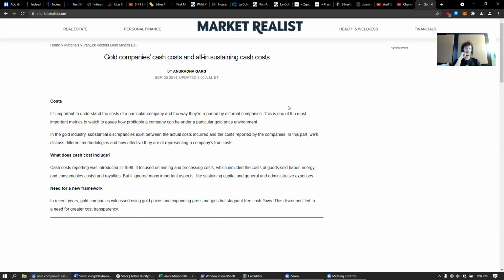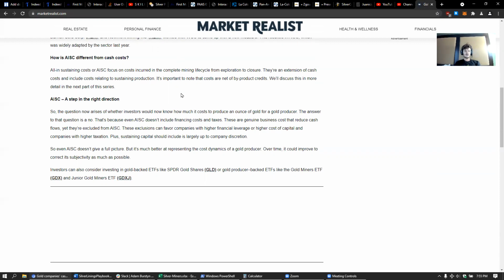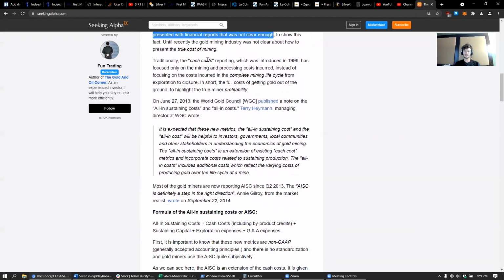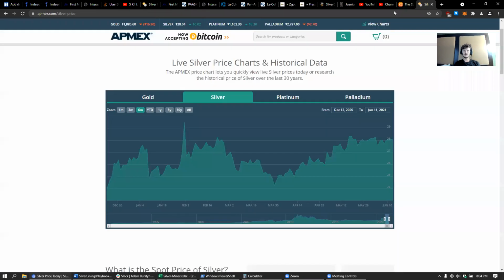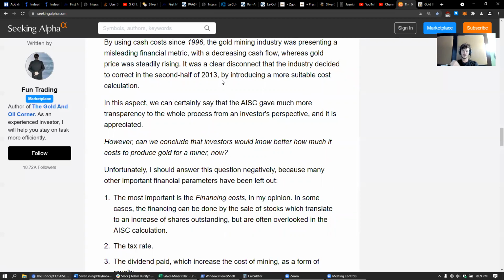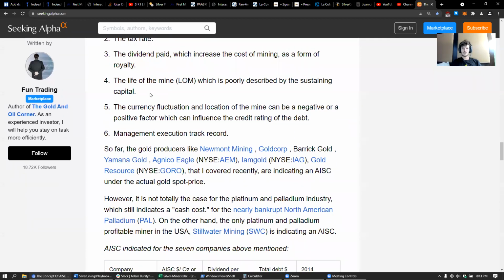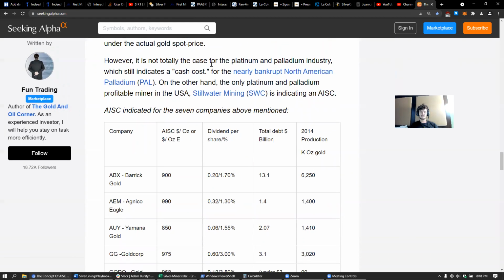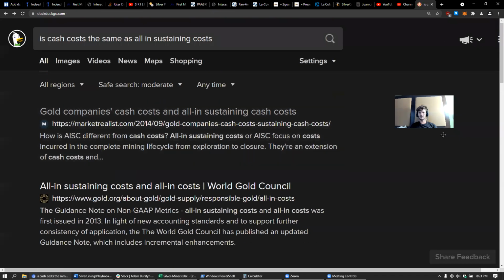All In Sustaining Costs versus Cash Costs